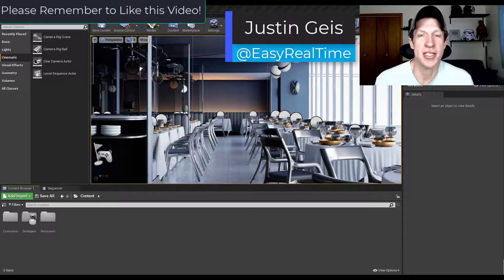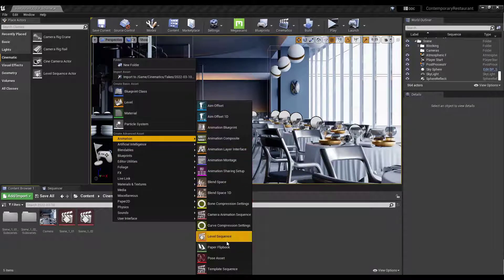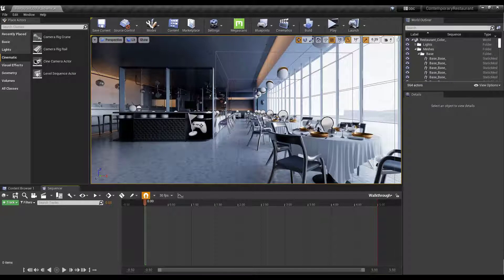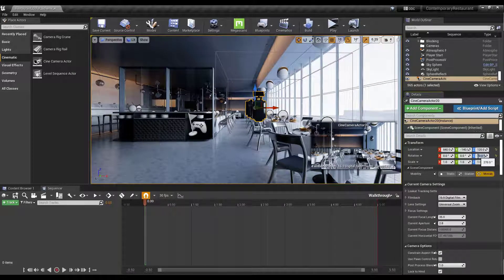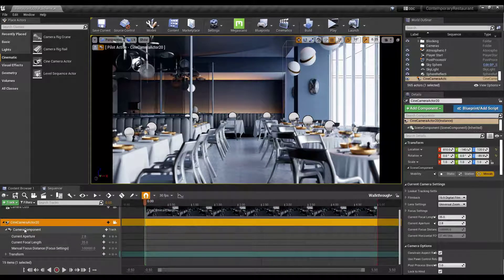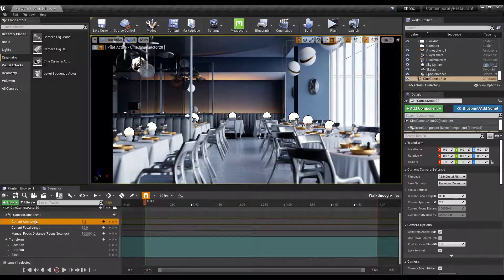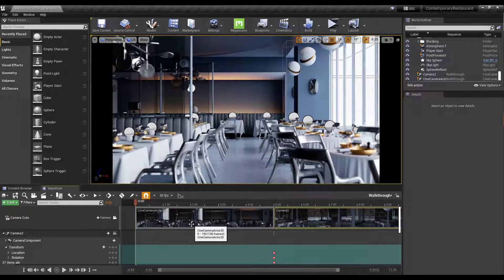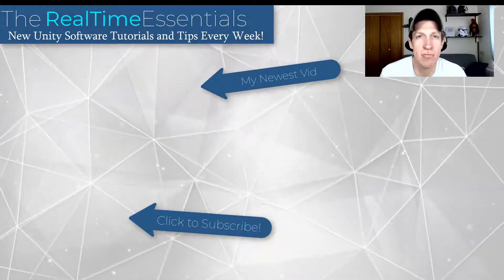Creating an Unreal Engine Walkthrough Animation - The Easy Way! (Beginner Friendly)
In this video, we talk about how to create a walkthrough animation (an animation where the camera moves) inside of Unreal Engine, as well as how to export that animation to a video file!

TIMESTAMPS
0:00 - Introduction
0:25 - Adding a Level Sequence Actor to your project
1:18 - Enabling the sequencer
1:45 - Creating a camera for our scene
2:43 - Adding camera movement to our scene
4:21 - Keyframing camera movement
5:54 - Adjusting the length of an animation in Unreal Engine
7:00 - Adding a second camera to our scene
7:44 - Adding movement to our second camera
9:11 - Using camera cuts to transition between 2 cameras in Unreal Engine
10:17 - Exporting an animation file from Unreal Engine
11:17 - Where to find the animation and what it looks like
11:42 - Other Unreal Engine tutorials